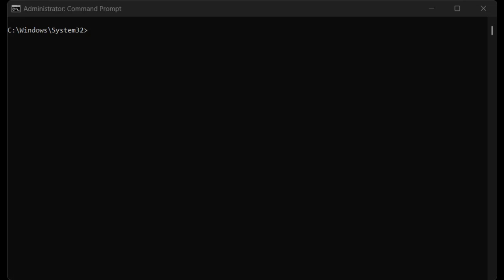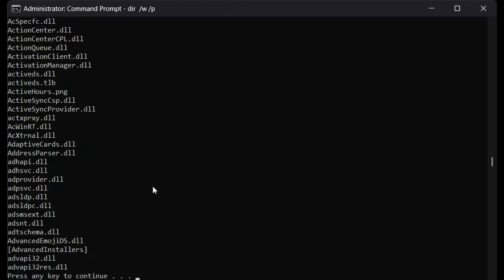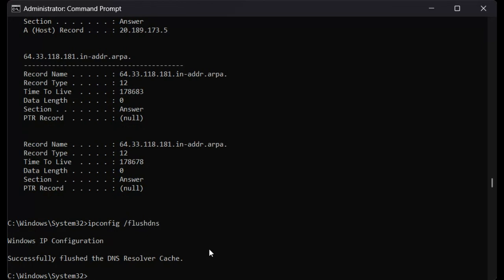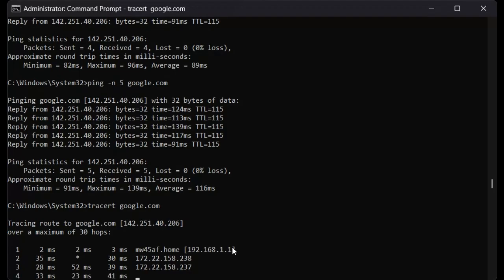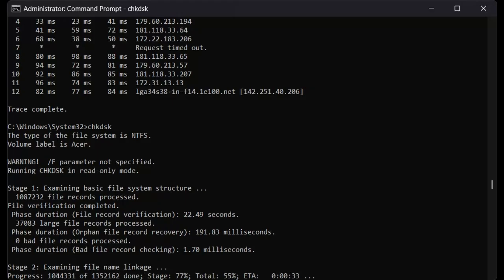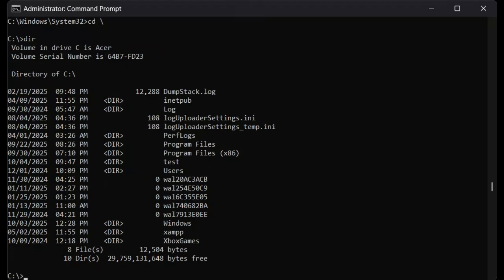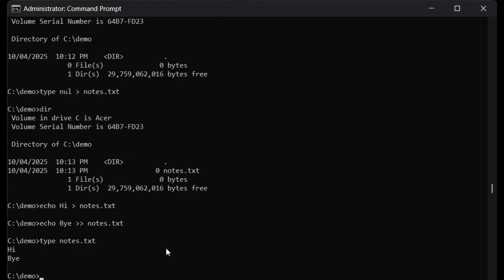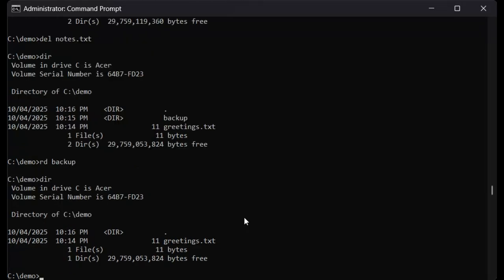Command Prompt Demo